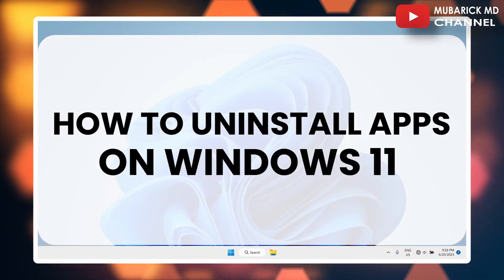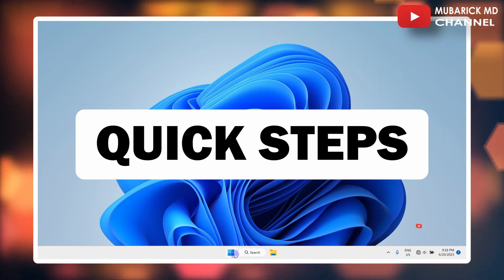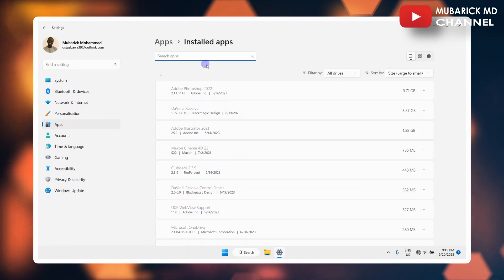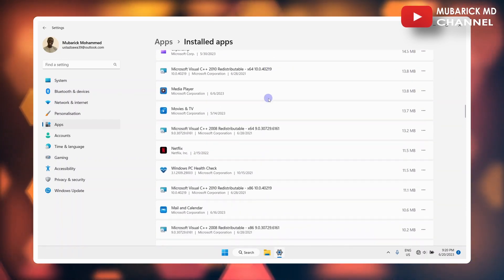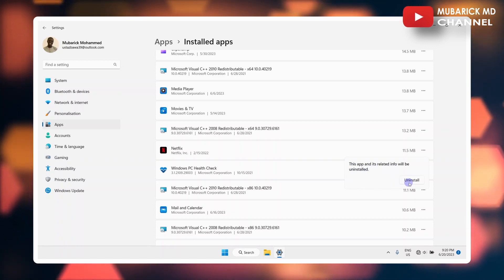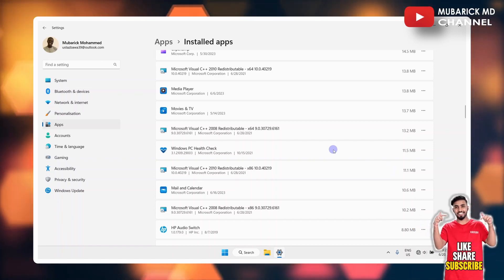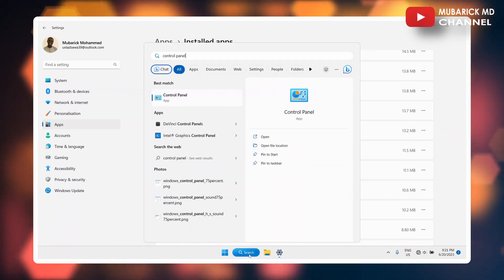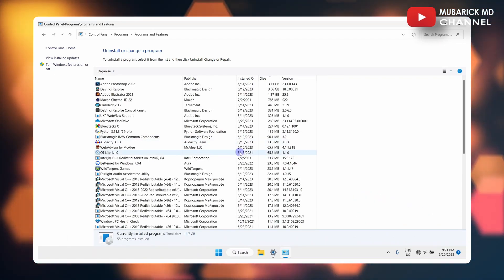How to UNINSTALL Programs & Apps on Windows 11 - Full Guide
Learn How to Uninstall Programs and Apps on Windows 11, we guide viewers through the step-by-step process of removing unwanted programs and applications from their Windows 11 operating system. Whether you're a novice or an experienced user, this video provides clear instructions on how to effectively uninstall software, freeing up valuable space on your computer. Join us as we explore the new features and interface of Windows 11, and learn the best practices for uninstalling programs hassle-free. Don't miss out on this essential guide!